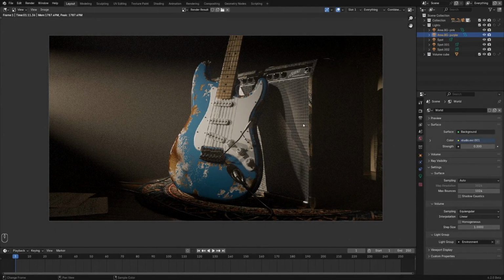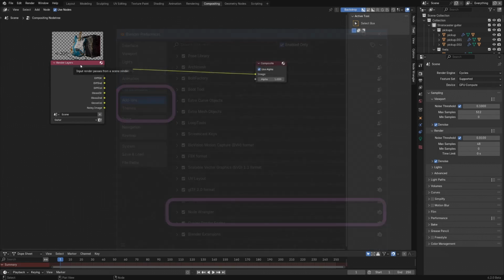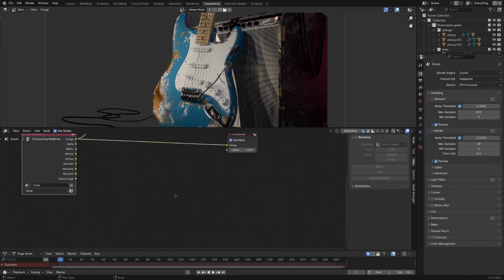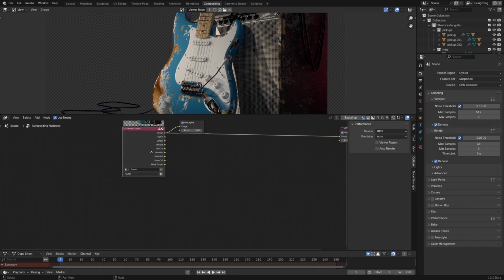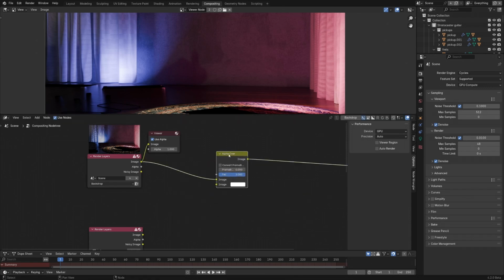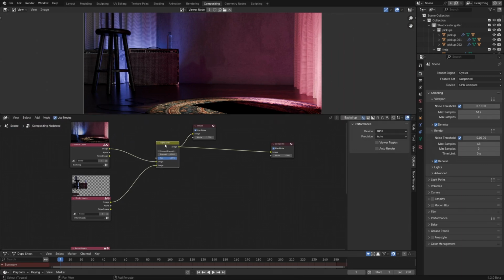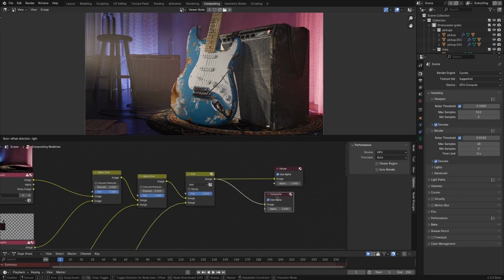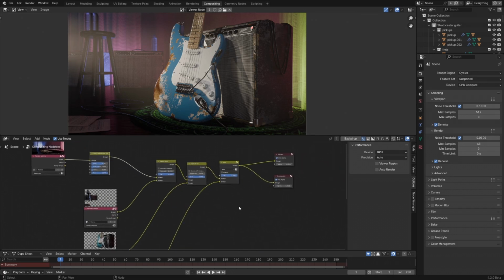COMPOSITING CH02L01 CombiningRenderLayers